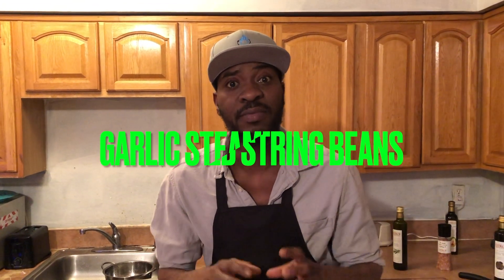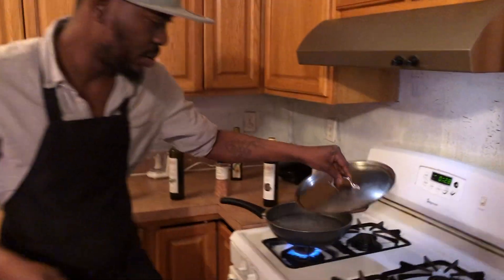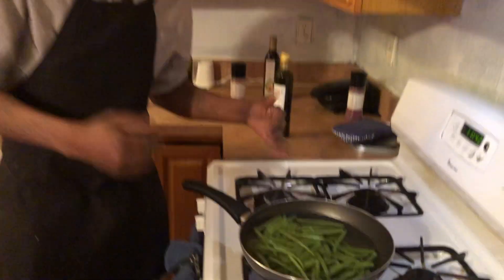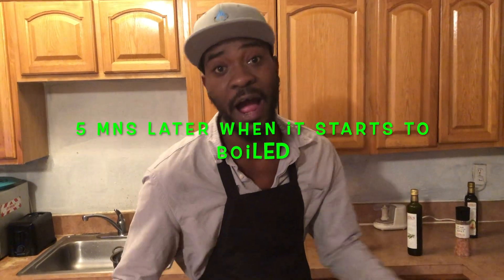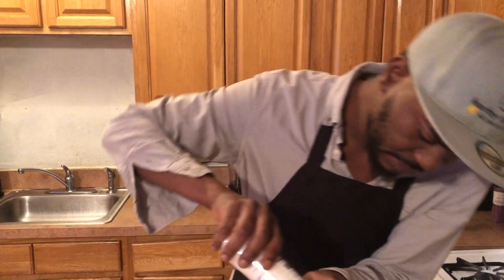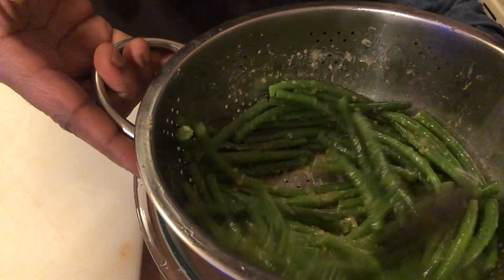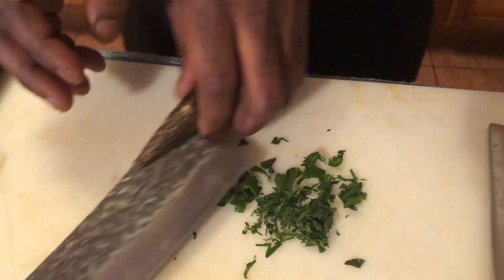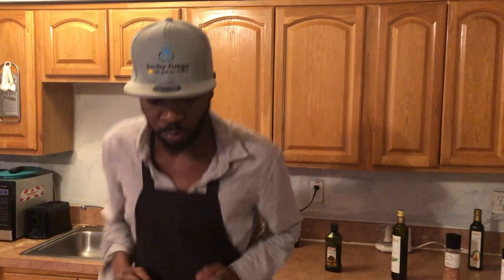How To Make Garlic String Beans easy Recipe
Hello YouTube And Fuego Family Our Garlic Butter Still getting Views On YouTube We back Today Let's make Garlic String Beans To continue The deal Shall We.

GARLIC STRING BEANS RECIPE:
1 Bag String Beans (already cut highly recommended)
1tablespoon my famous garlic butter ( out on YouTube now)
 sprinkle crushed sea salt